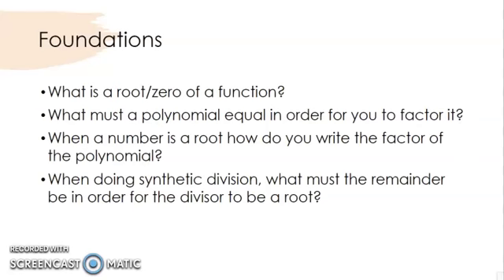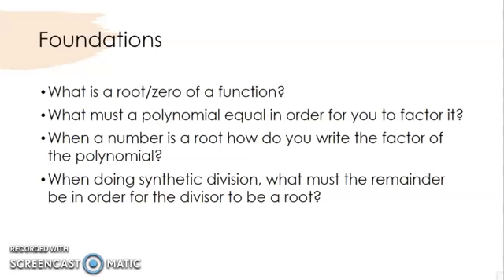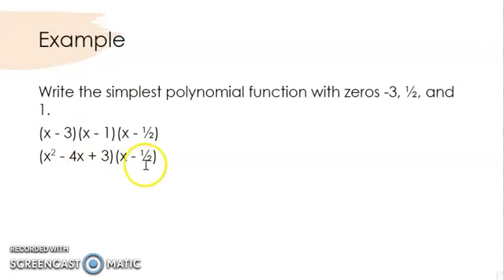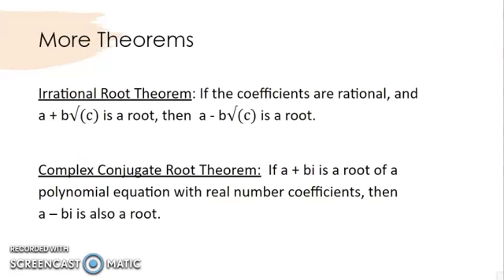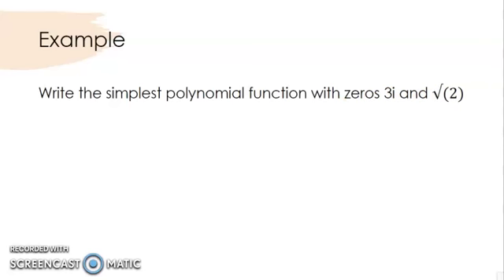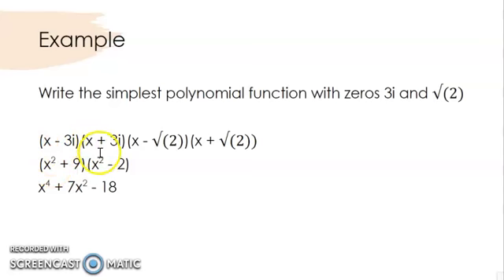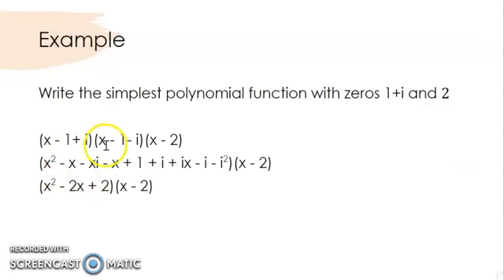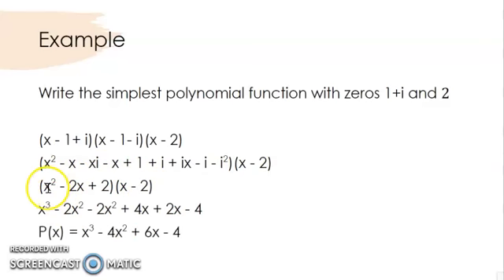6-5 and 6-6 Roots of Polynomials Part 1 - Writing a Polynomial with Given Roots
In this video I discuss how to write a polynomial function with specific roots.